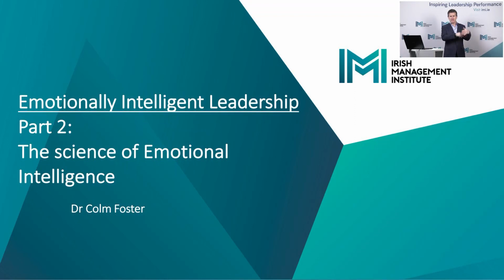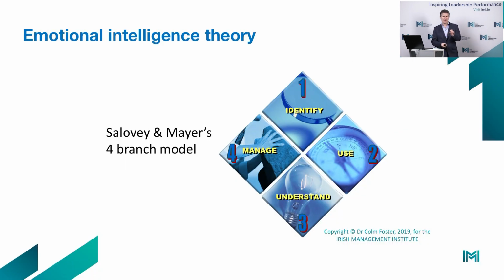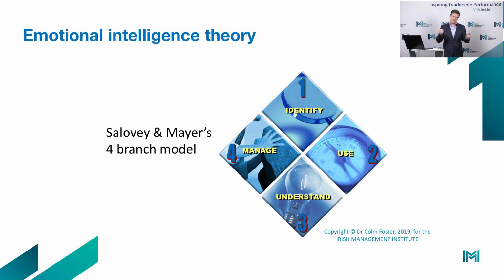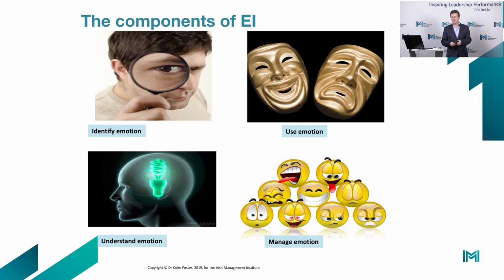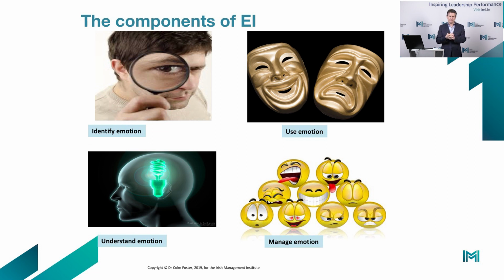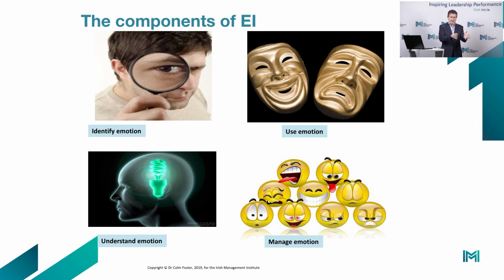IMI Masterclass: Emotionally Intelligent Leadership ; Part 2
The science of Emotional Intelligence
with; Dr Colm Foster